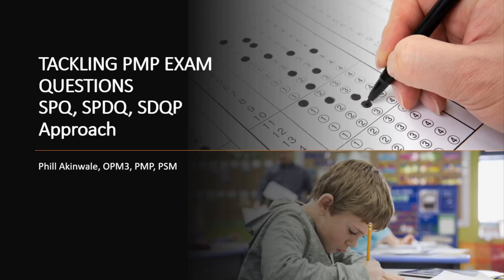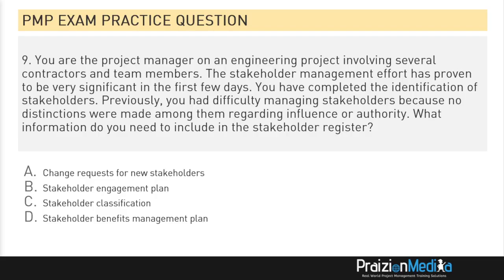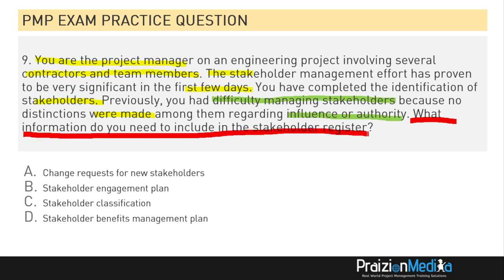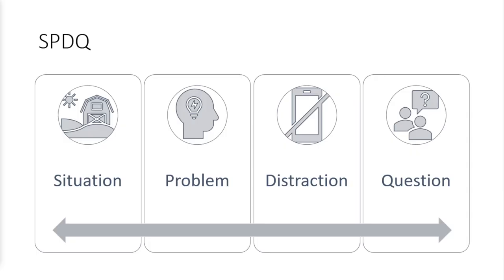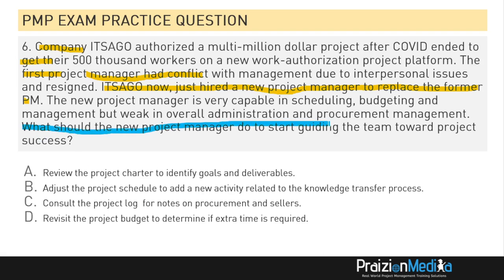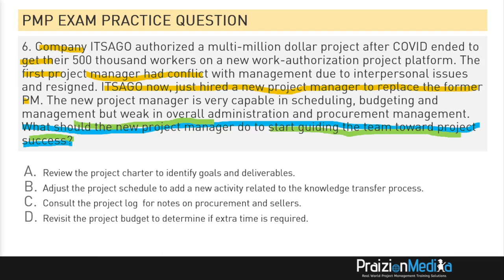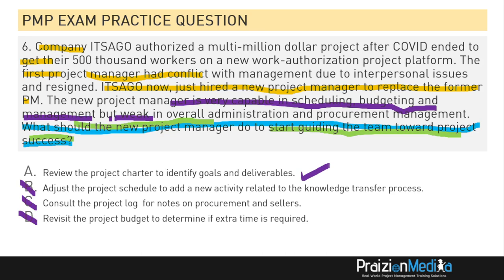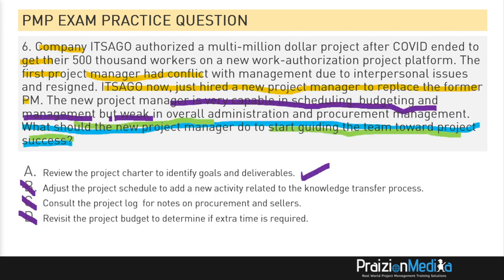PMP Exam SITUATIONAL Secrets #2